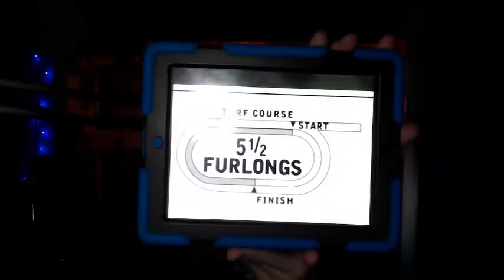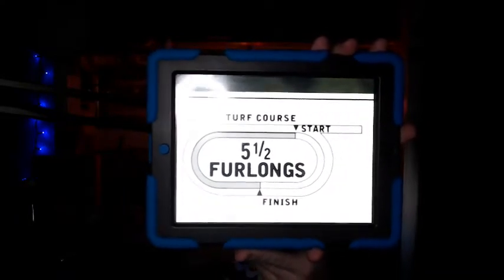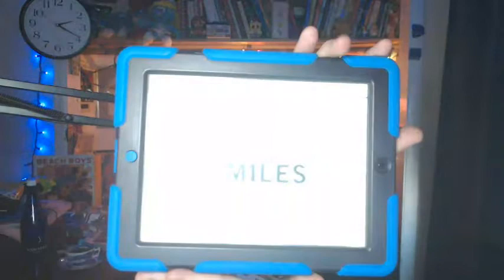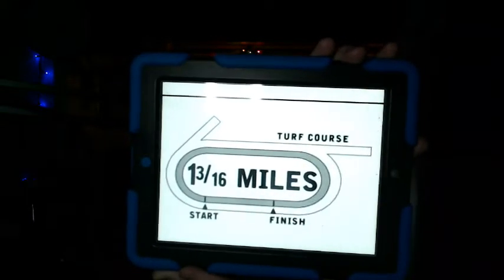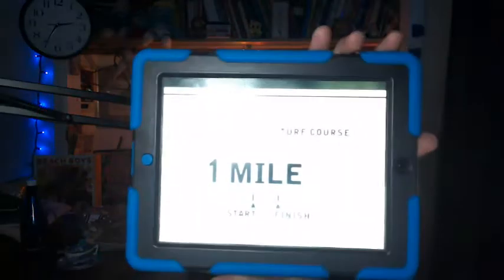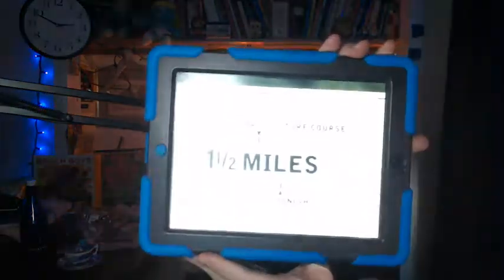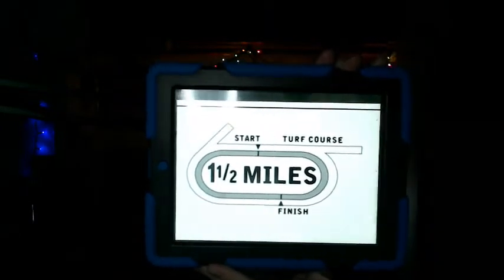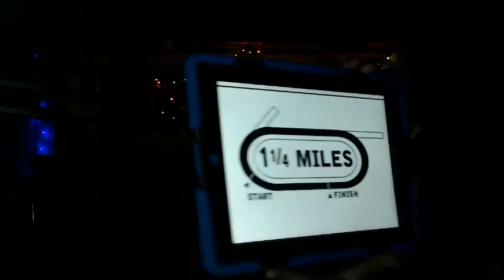Breeders Cup At Keeneland Saturday Selections Preview The Breeders Cup Classic 2022 11/5/2022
Selections Tips Preview for ALL of Saturdays BC races
races 3-11

The Breeders Cup Classic 2022
The Breeders Cup Turf 2022
The Breeders Cup Distaff 2022
The Breeders Cup Mile 2022
The Breeders Cup Sprint 2022
The Breeders Cup Filly And Mare Turf 2022
The Breeders Cup Dirt Mile 2022
The Breeders Cup Turf Sprint 2022
The Breeders Cup Filly And Mare Sprint 2022